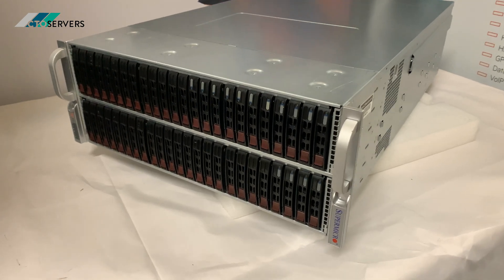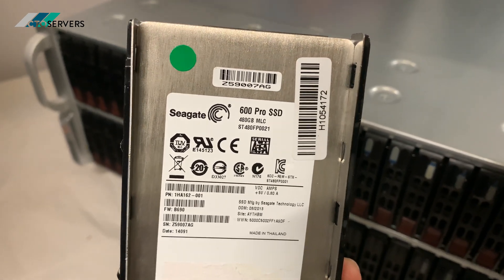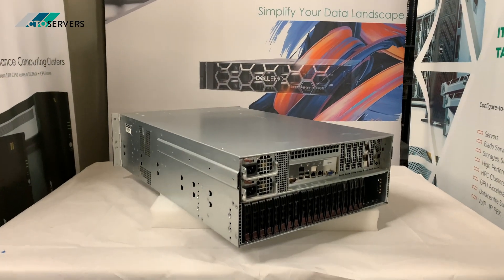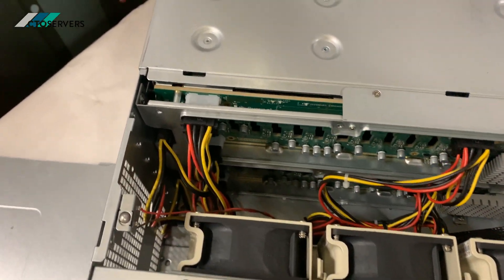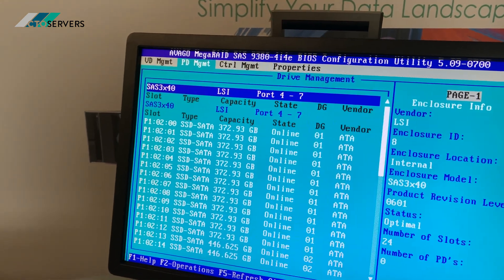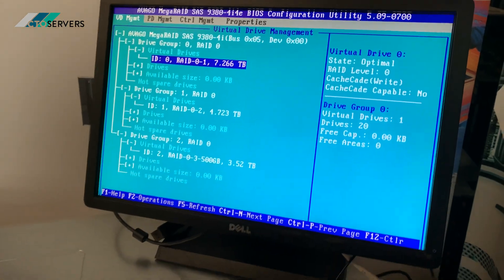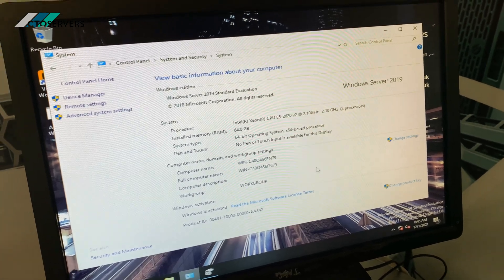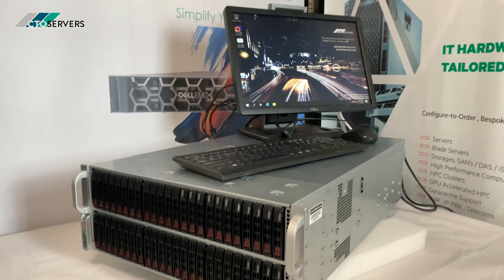Supermicro SuperChassis , 72 x BAY JBOD SERVER ! 16TB ALL FLASH SSD'S / 417E26-R1400LPB / CSE-417